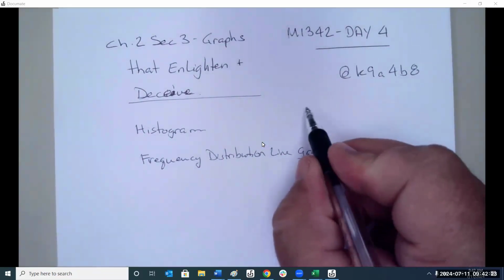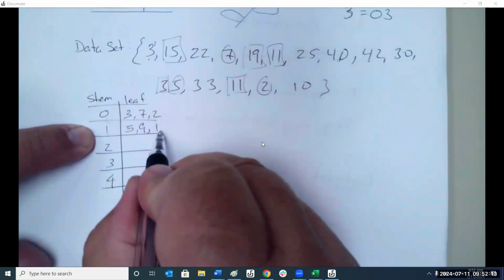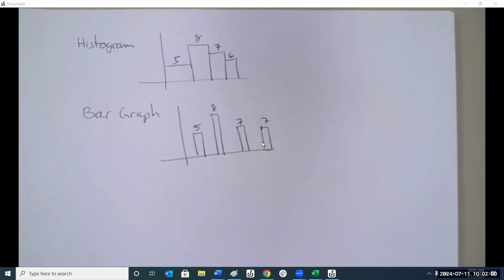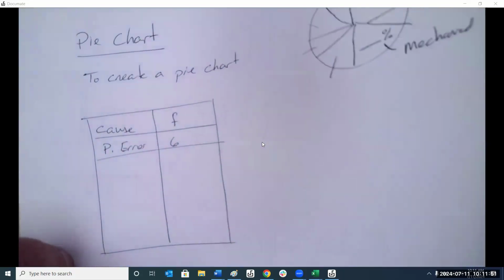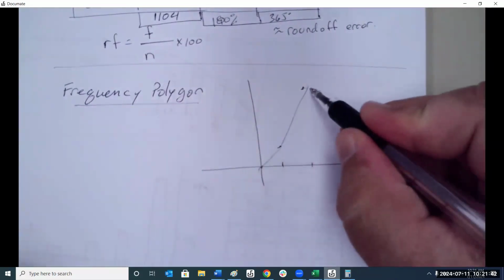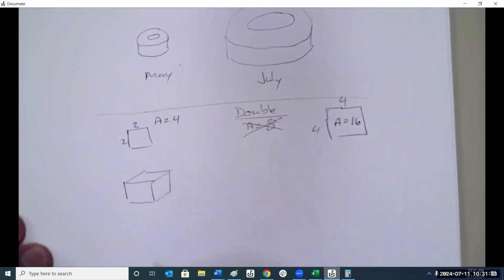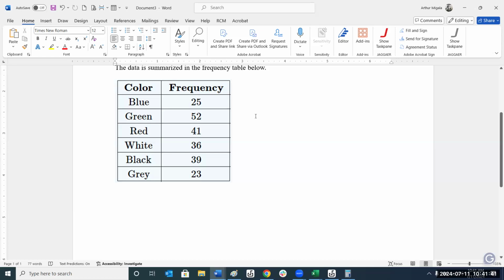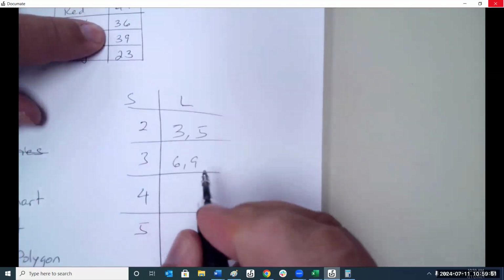MATH 1342 CH 2 SEC 3 Graphs that Enlighten and Deceive